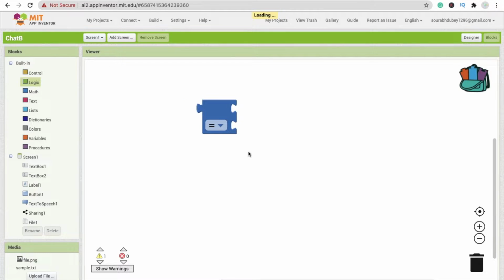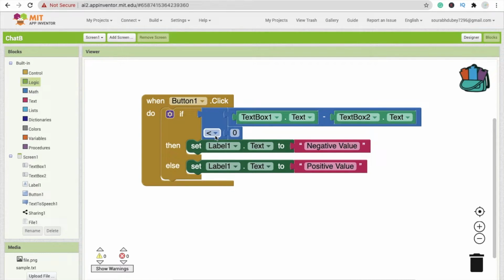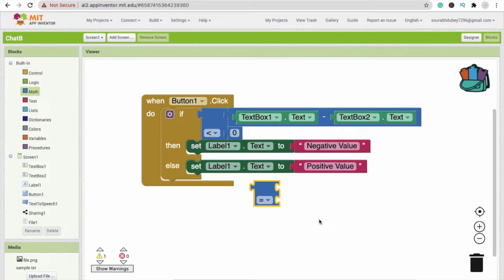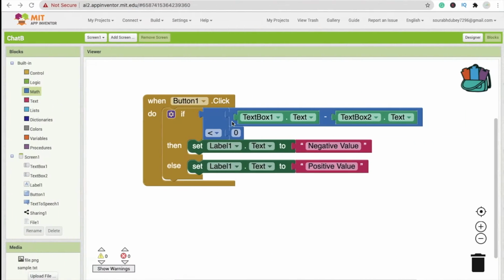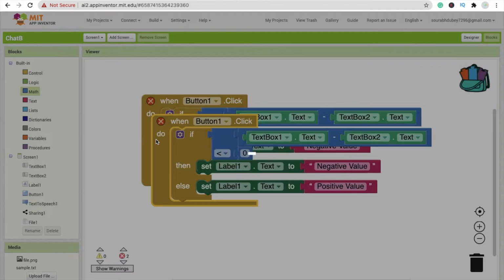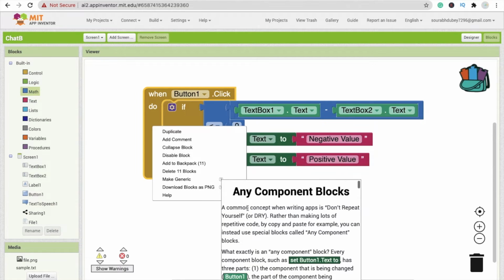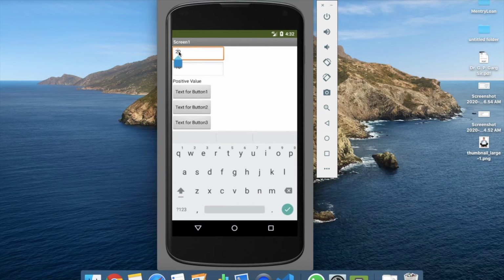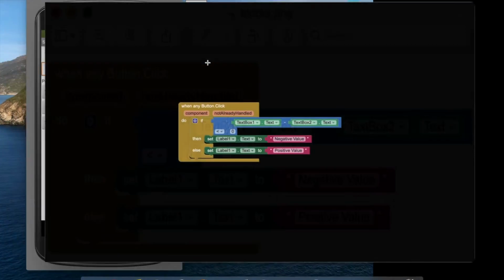Tips and Tricks of MIT App Inventor 2 [ Blocks Tricks 2020 ]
Tips and Tricks of MIT App Inventor 2 [ Block Tricks 2020 ] mit application

mit application process
mit app inventor tutorial
mit application essay
app inventor list picker
app inventor listview
mit app
mit app inventor flappy bird
mit app inventor chat app